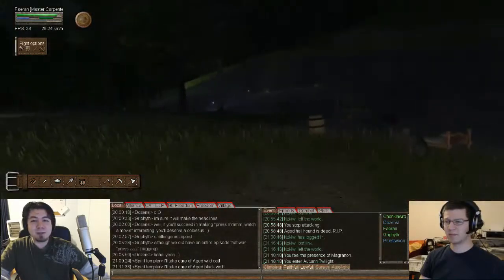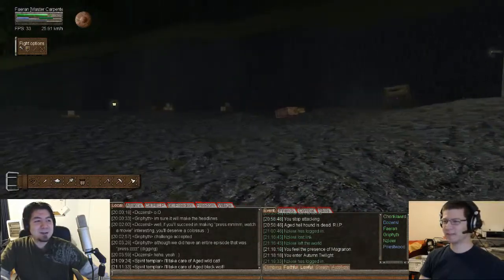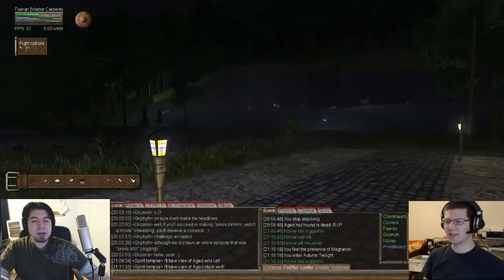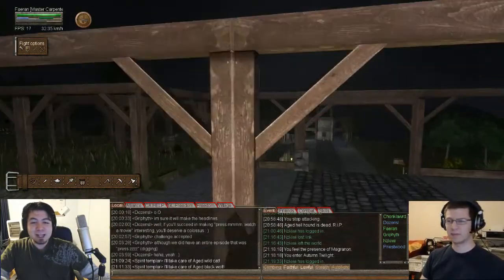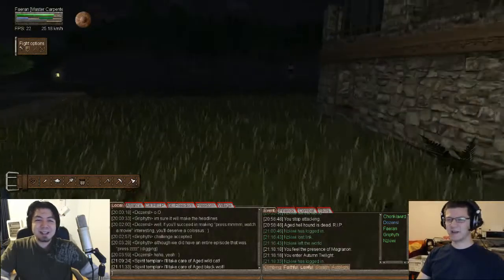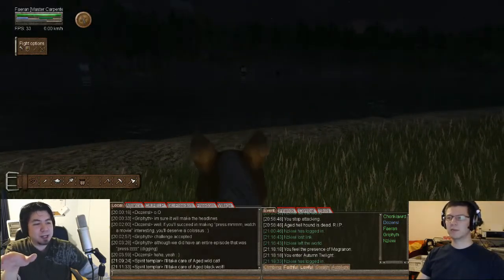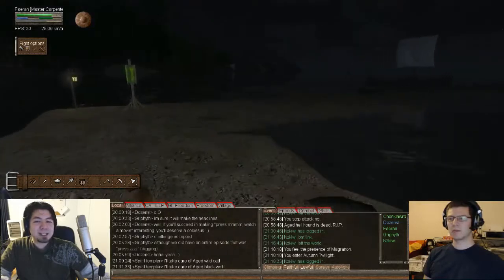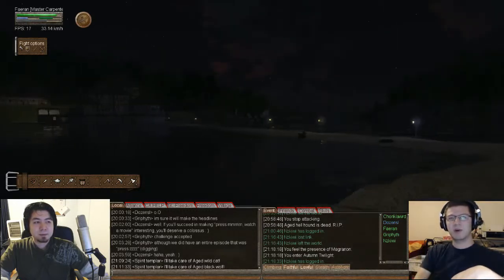Village Update for February 13, 2013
This was our village update recorded on February 13, 2013. It was taken from the video So You Want To Be A Farmer, found:

This is our show Saturday Night Factional Fight Plays Wurm Online, which releases every Saturday.

Wurm Online is an MMORPG sandbox set in a persistent, seamless fantasy world. It has a completely skill based leveling system, and a world you can fully shape to your needs.